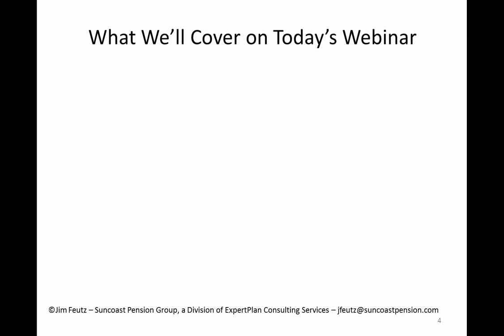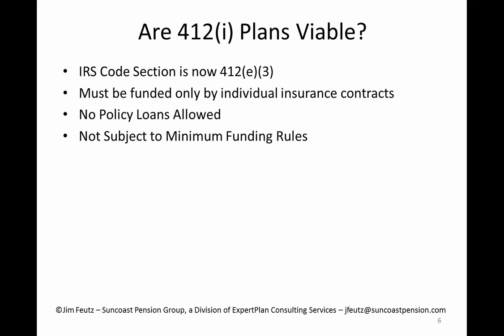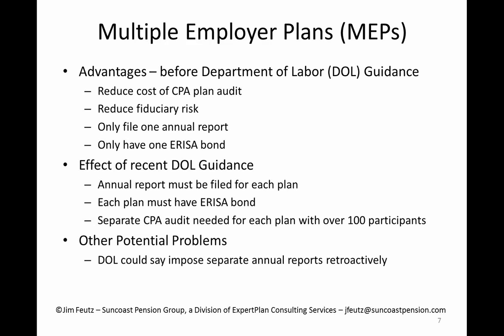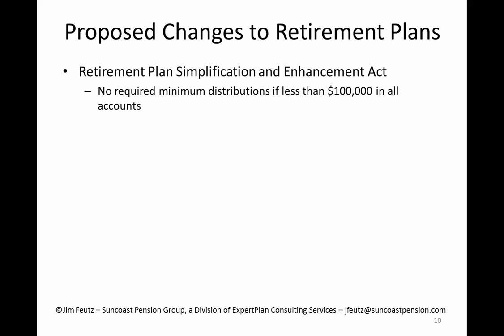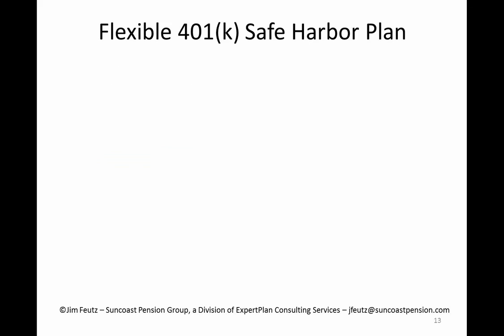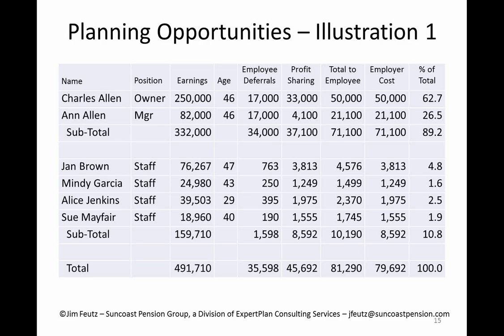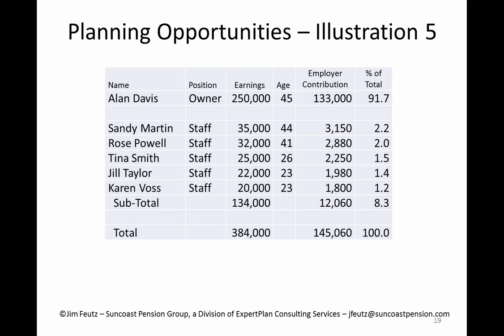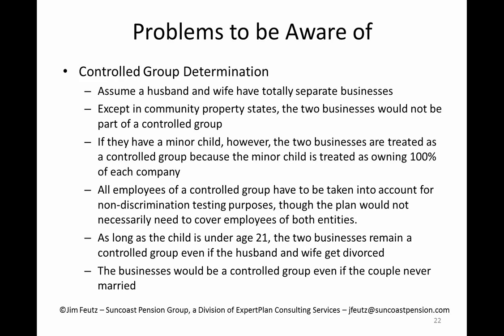Alan Gassman on Pension Planning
Alan S. Gassman of Gassman, Crotty & Denicolo, P.A. in Clearwater, Florida and Jim Feutz of Suncoast Pension & Benefits Group, Inc.in Tampa, Florida discuss the best ways to plan your pension.